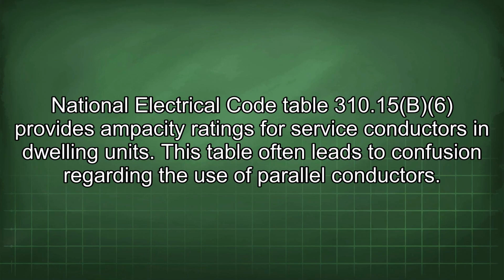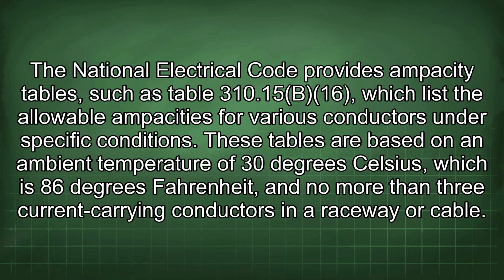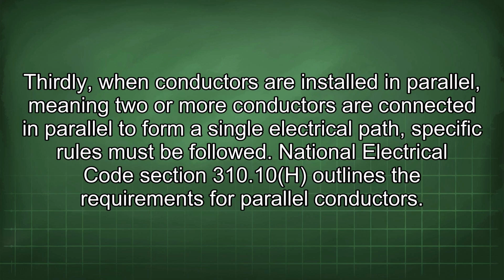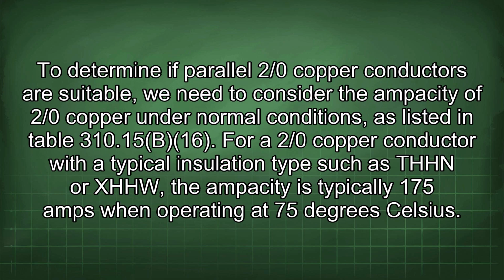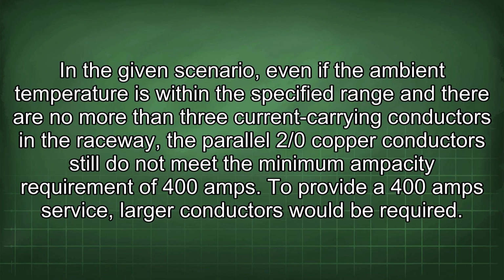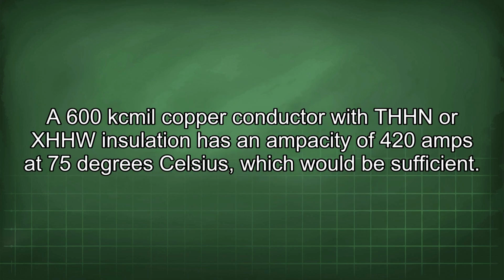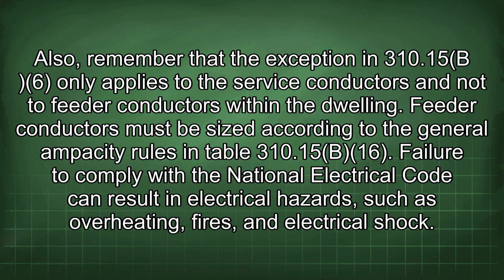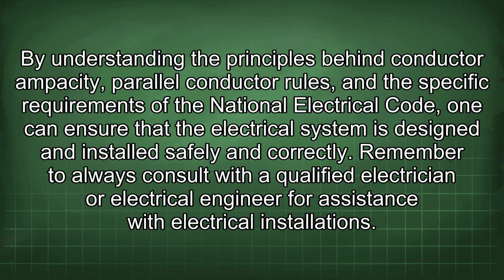Parallel 2/0 Copper for 400 Amps Dwelling Services?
Exploring NEC Table 310.15(B)(6) and its application to parallel 2/0 copper conductors. Discover why using parallel 2/0 copper is not sufficient for a 400 amps dwelling service. Understanding conductor ampacity and parallel conductor rules is crucial.